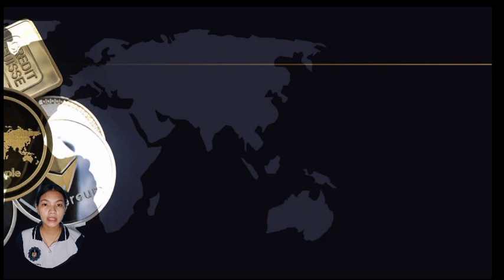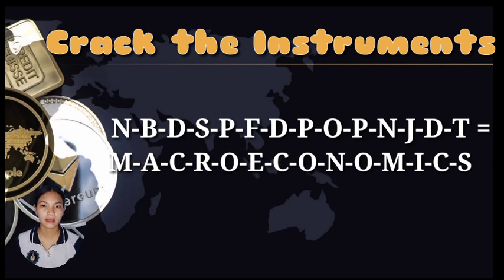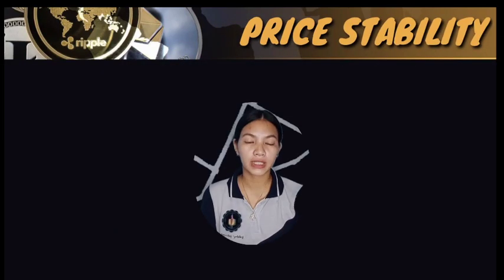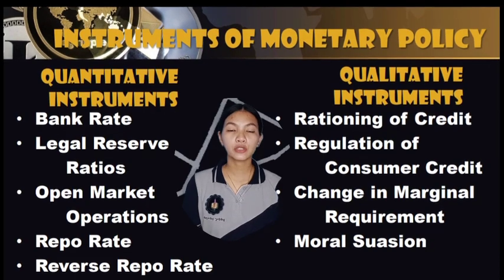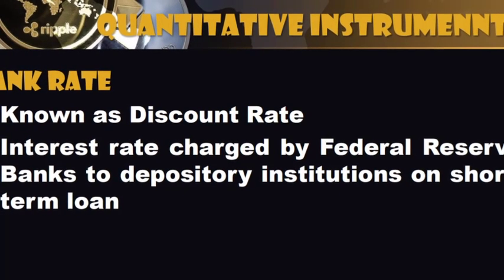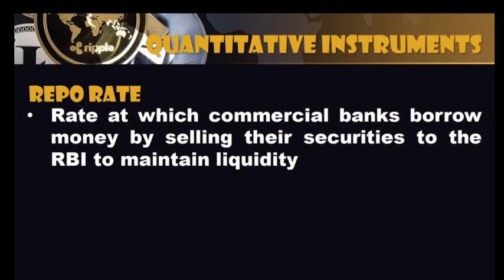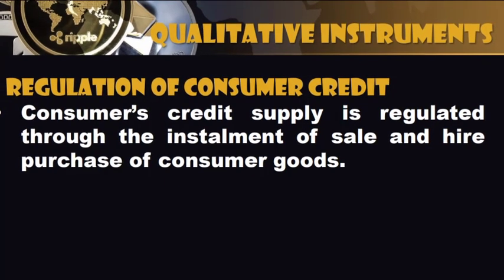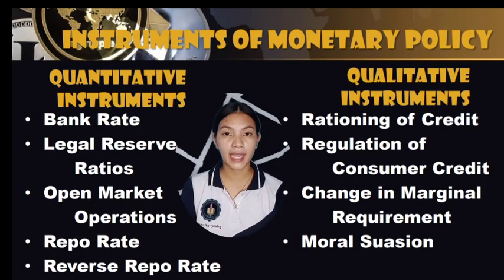Instruments of Monetary Policy - EVANGELISTA